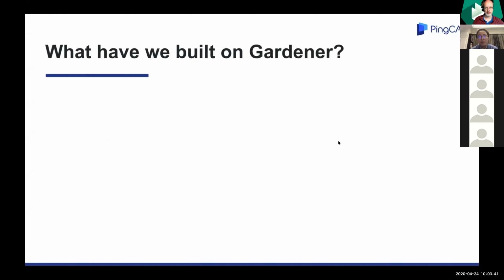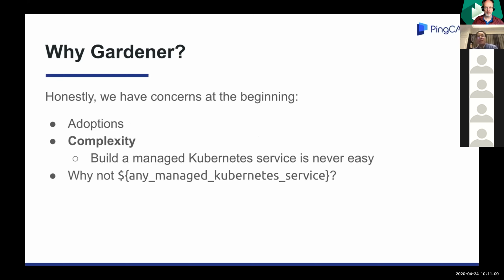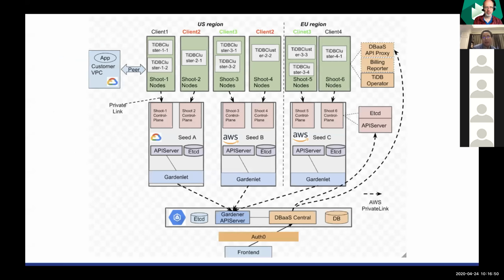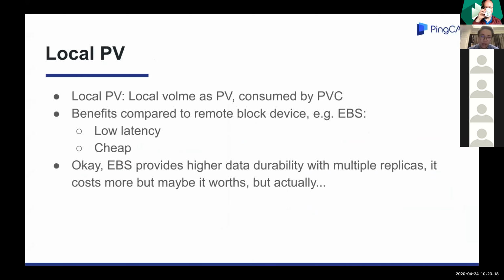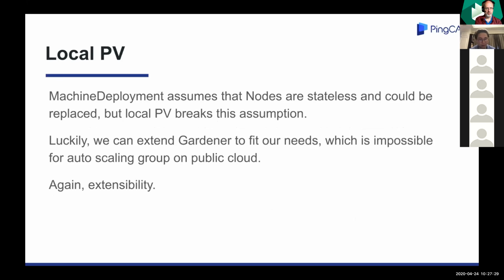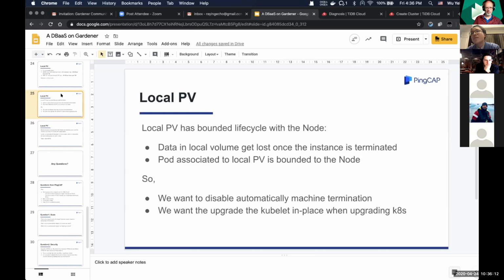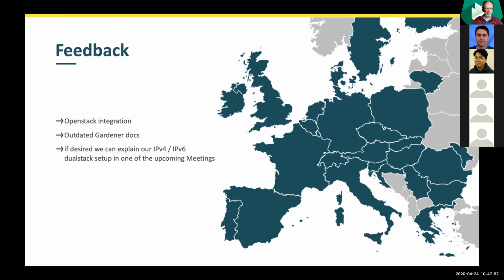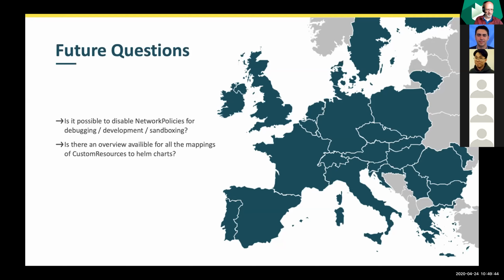Gardener Community Meeting 2020-04-24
[1:00] [Aylei Wu] PingCAP's experience of using Gardener to implement a managed TiDB service, architecture decisions and questions

[39:20] [Madd Sauer] Schwarz IT feedback from first experience using Gardener and questions regarding network policies and mapping custom resources to helm charts